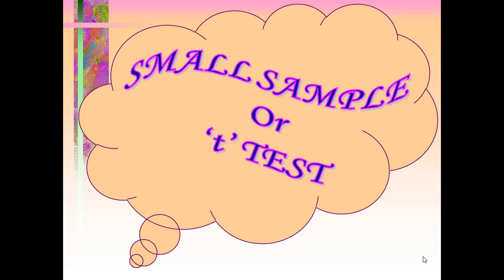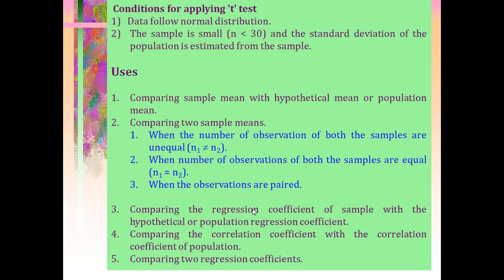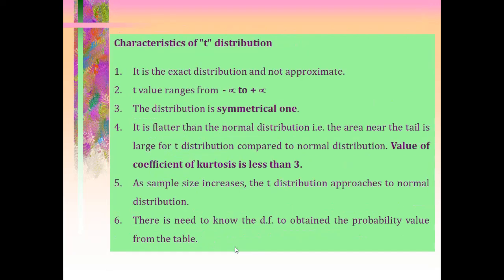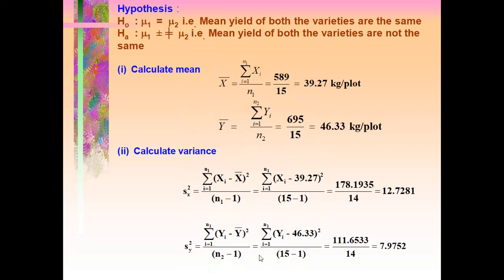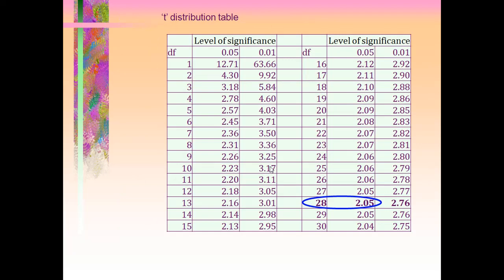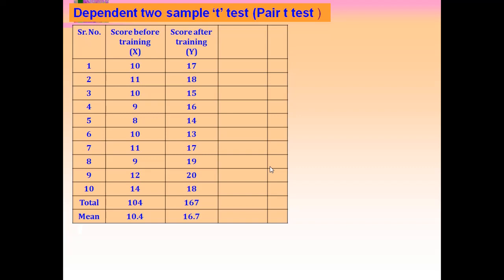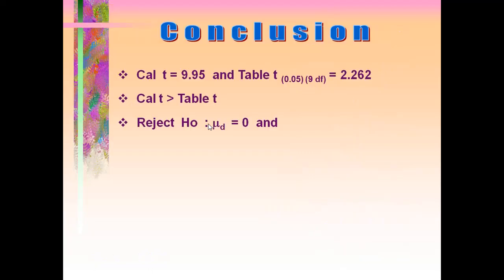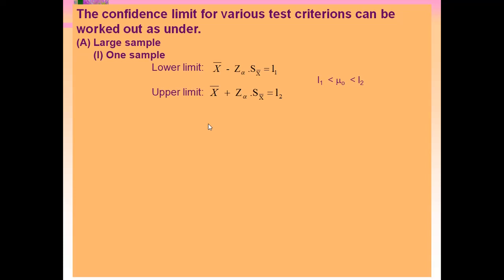Small Sample Test